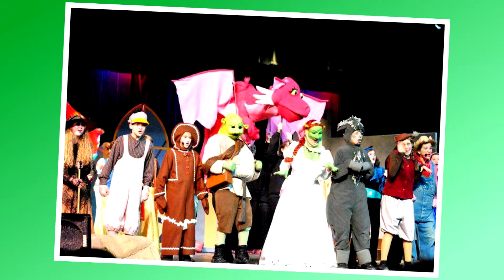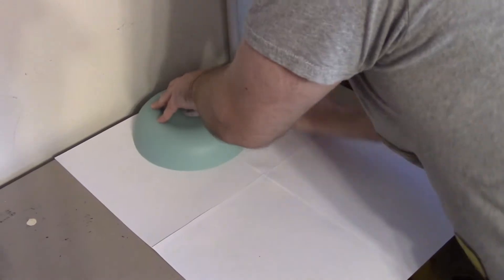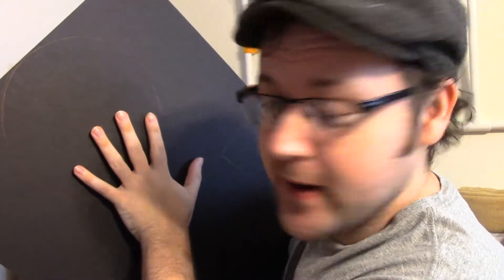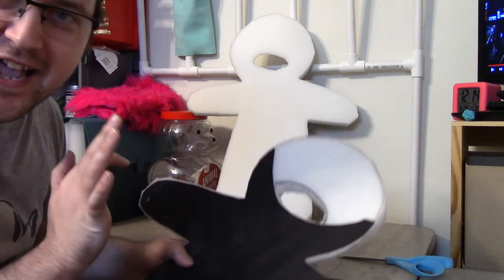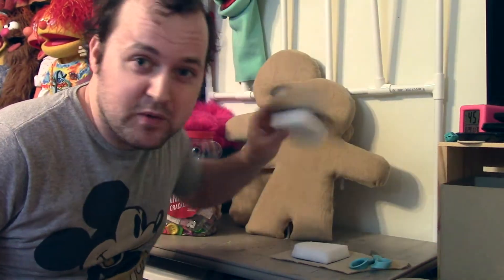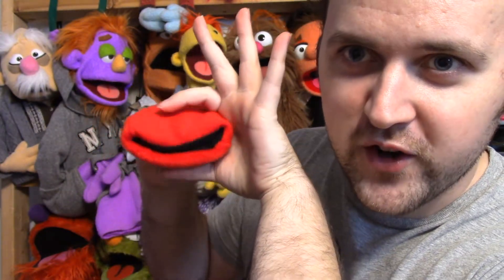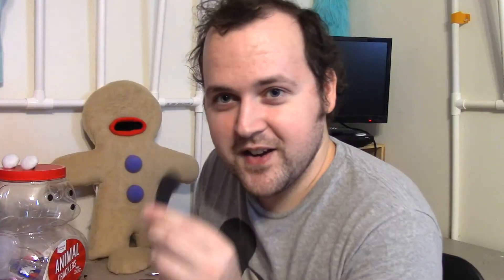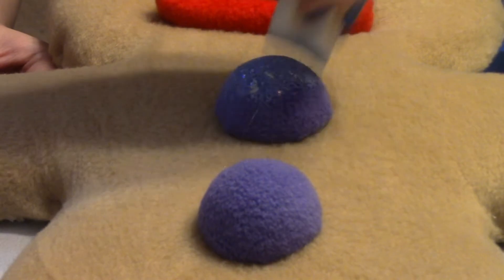Making Gingy: Puppet Building VLOG!